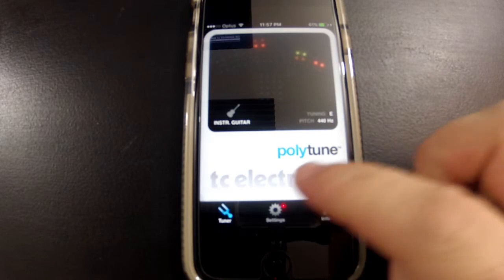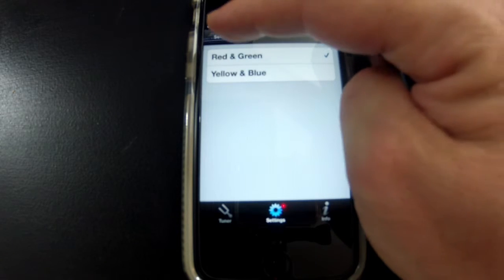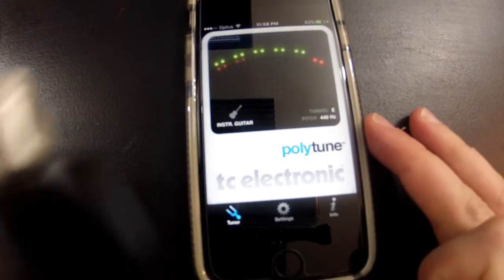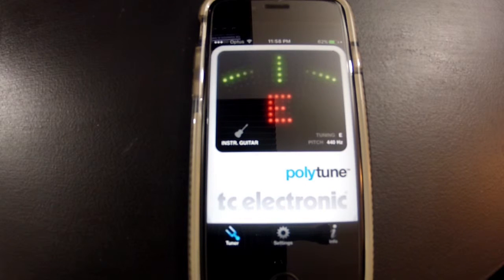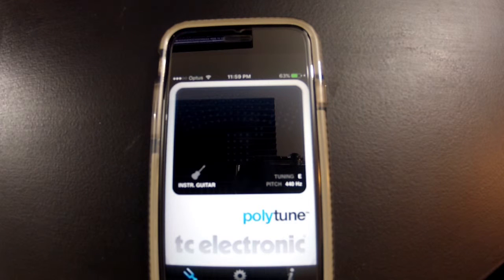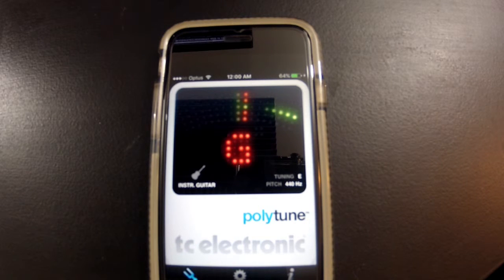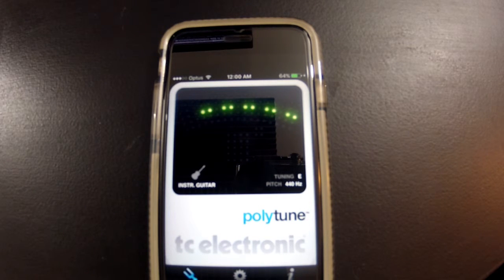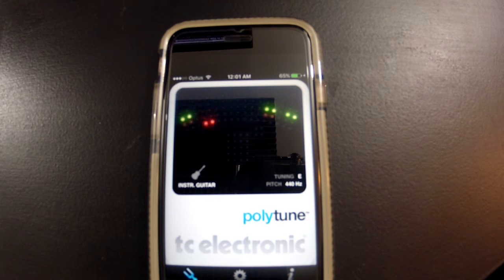PolyTune IOS App Review by Leigh Ratcliffe Guitar Lessons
Leigh Ratcliffe Guitar Lessons PolyTune IOS App Review